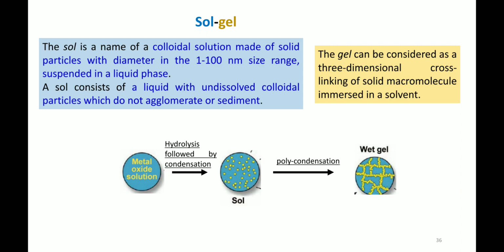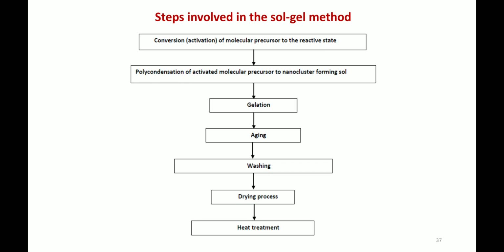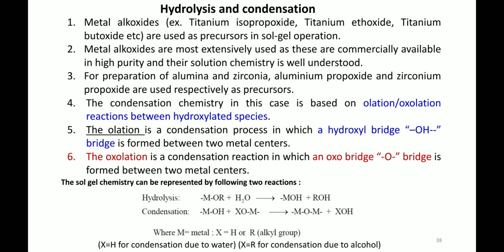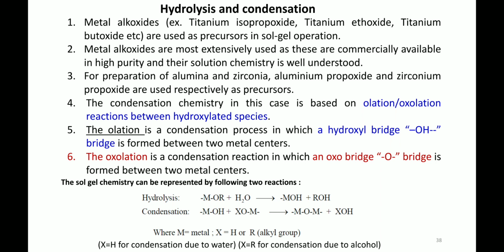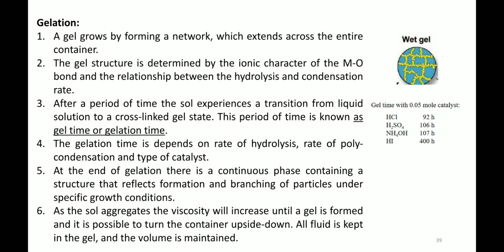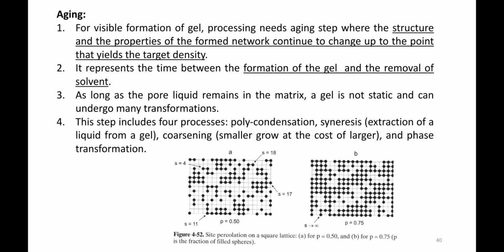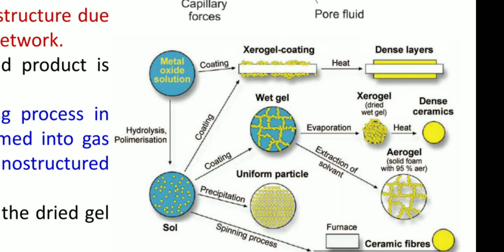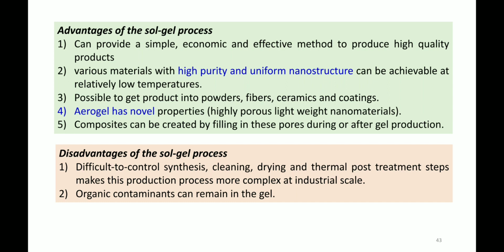Sol-gel method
This lecture provides fundamental understanding of sol-gel method for the synthesis of nanomaterials.